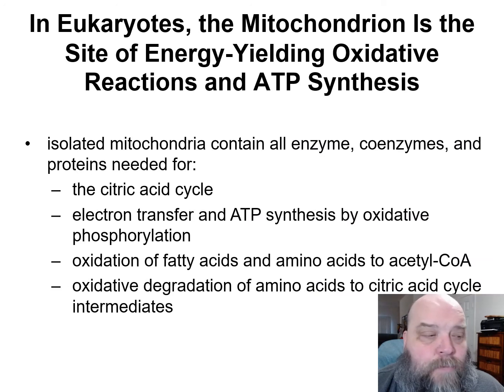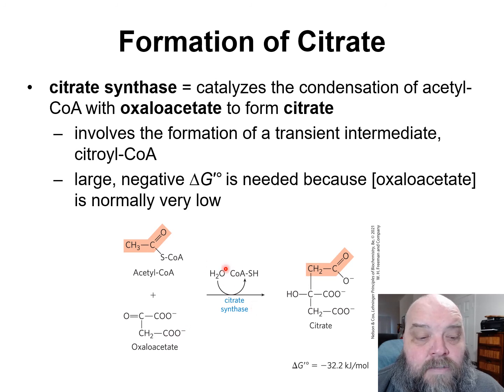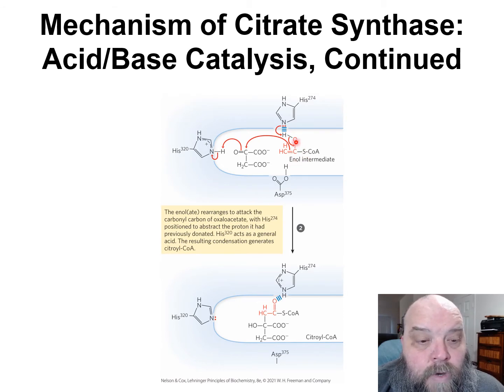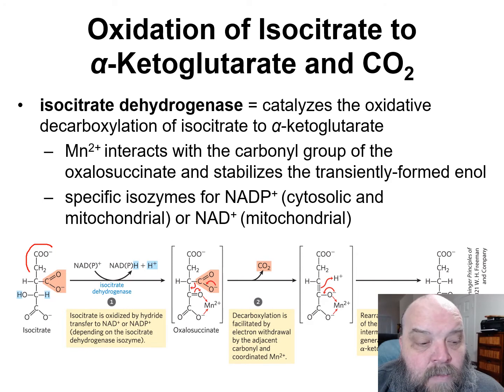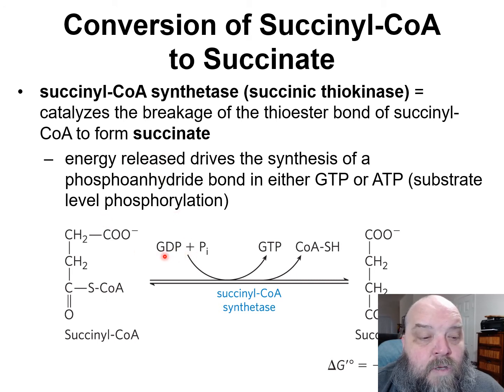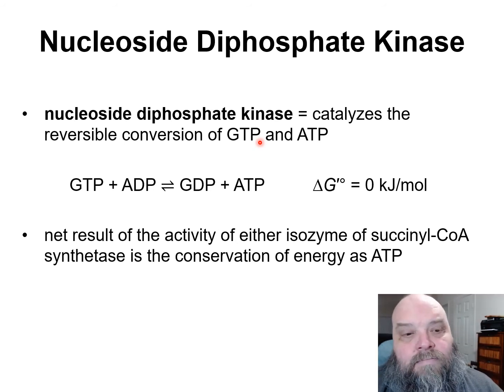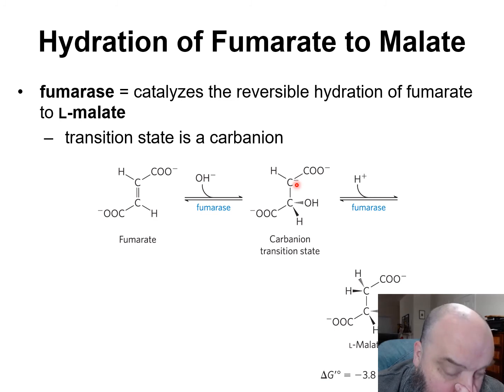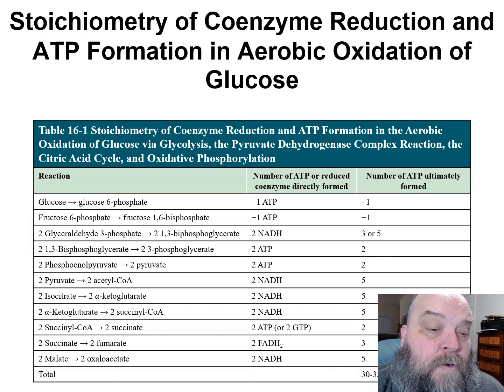Biochme Lecture Ch 16 2